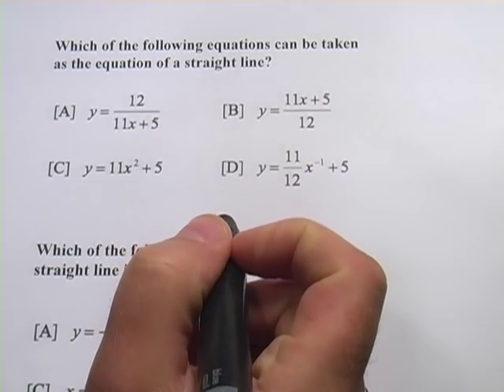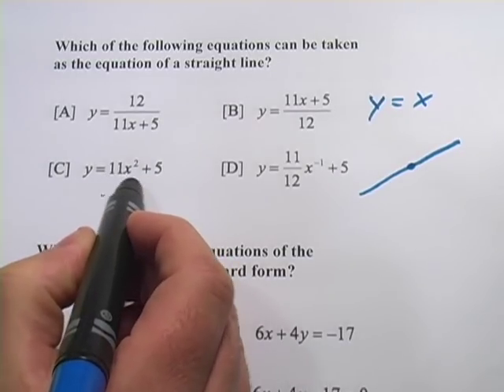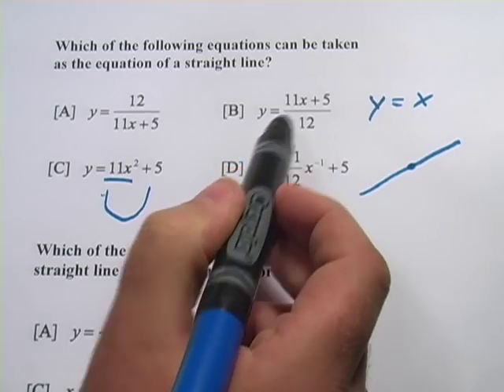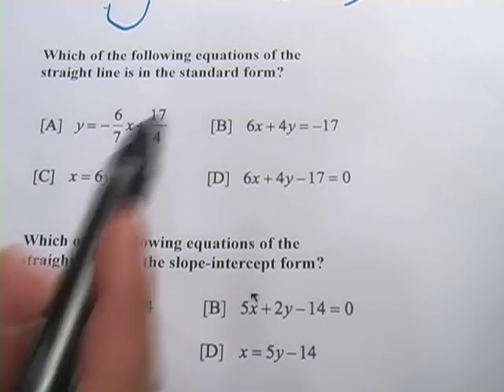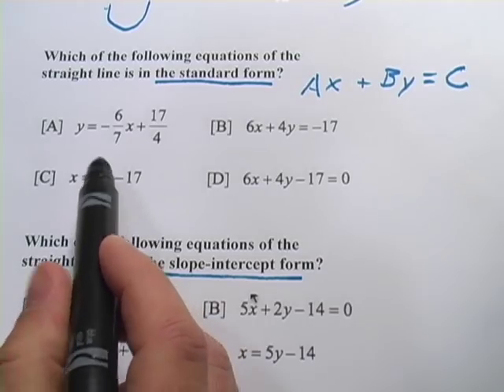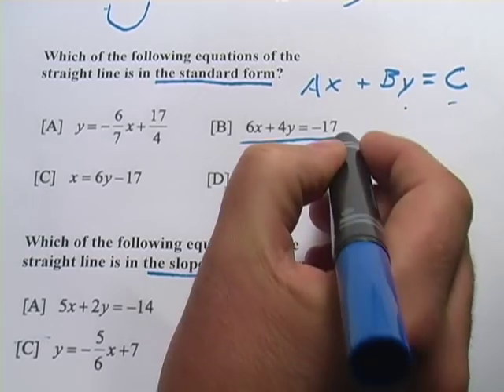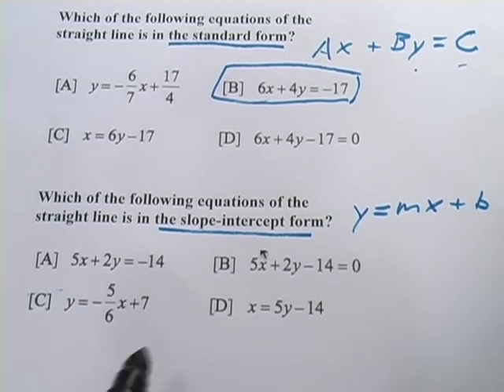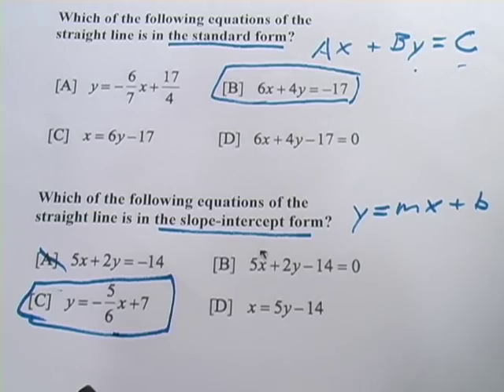Linear Equations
How to recognize a linear equation in standard form and slope-intercept form